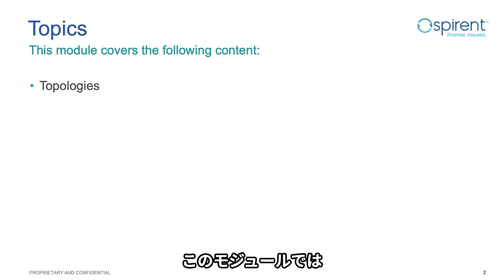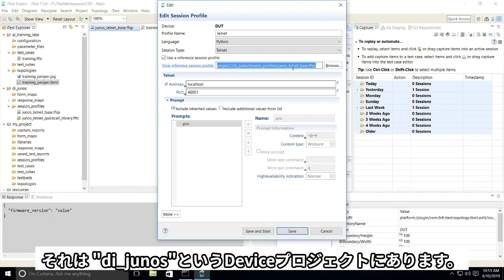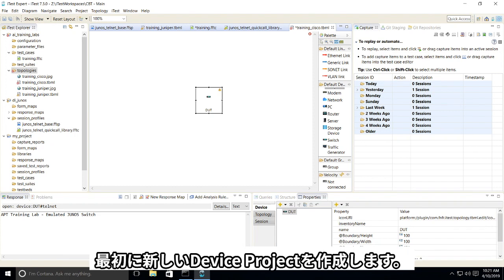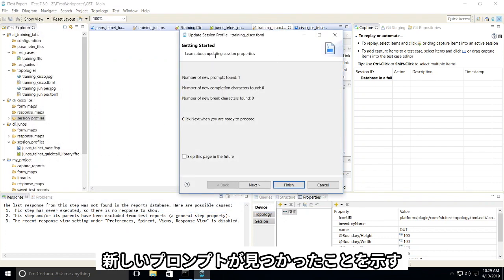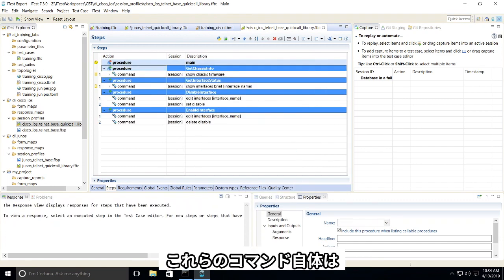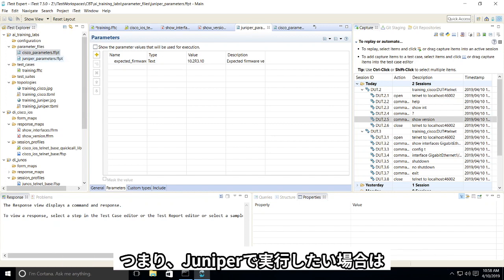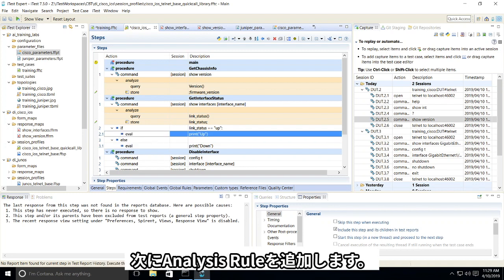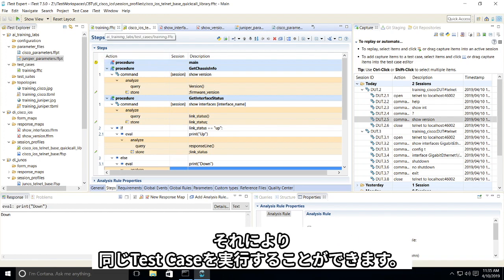CBT Module14: アドバンスト・ポータビリティ